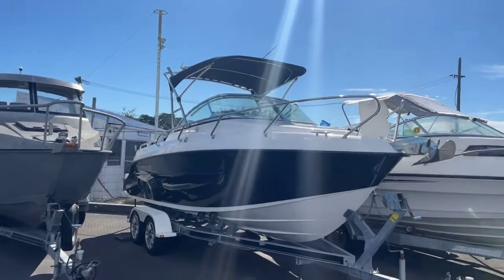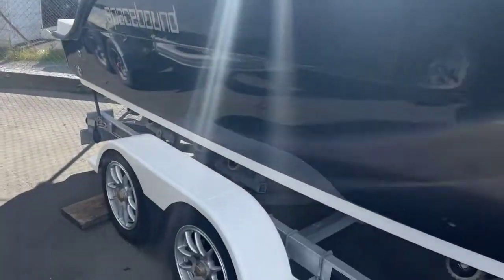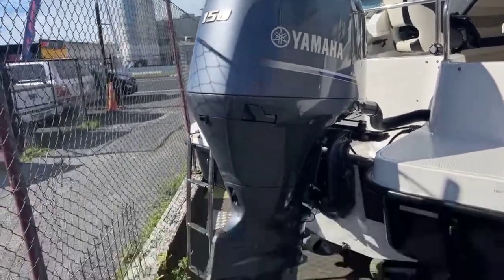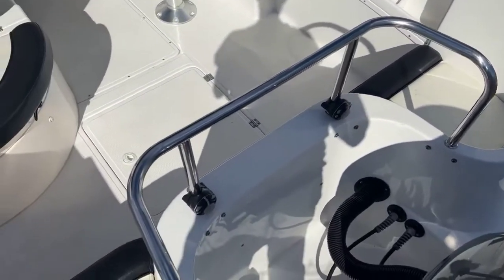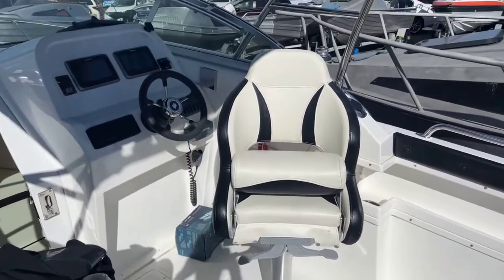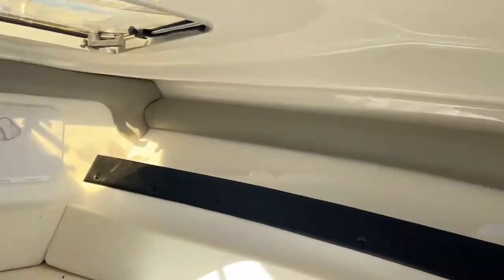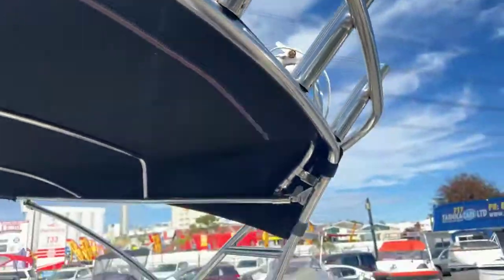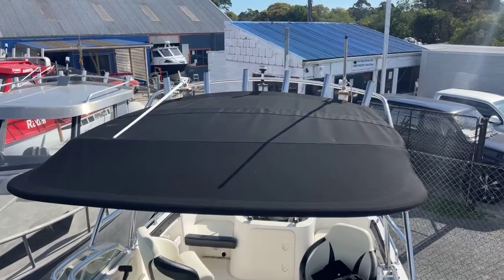2015 Atomix 600 Cabin - $63,995